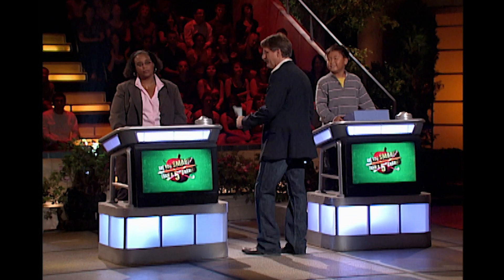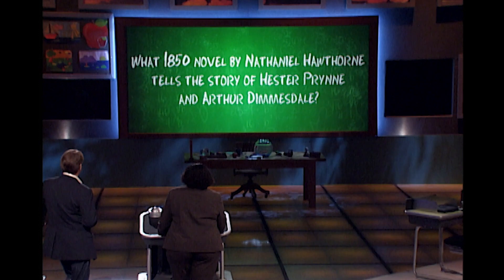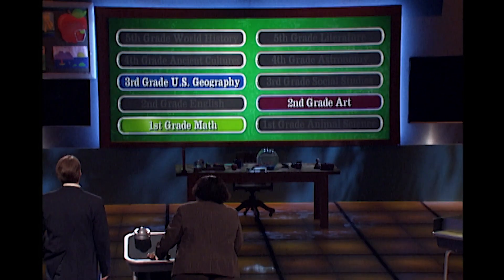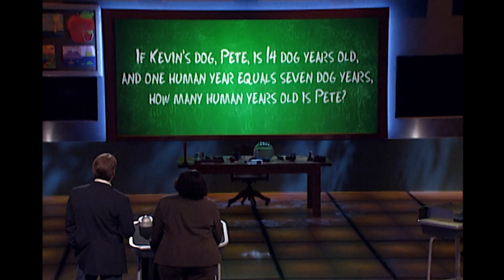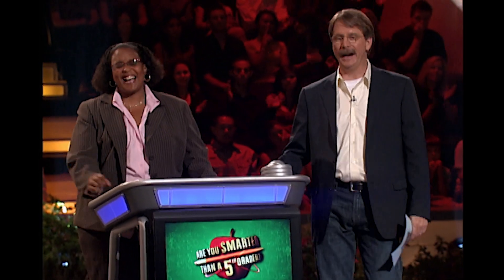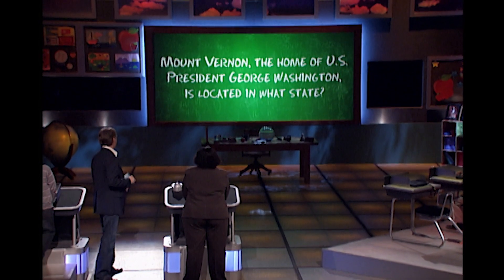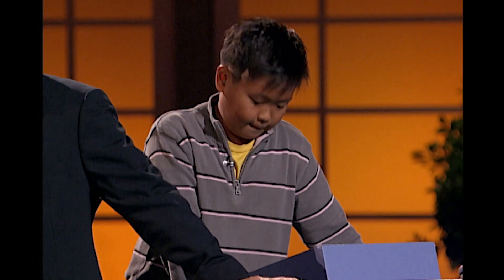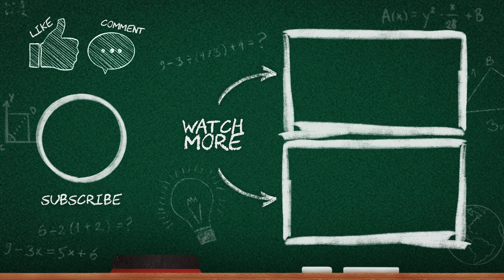This Contestant Is On A Roll! | Are You Smarter Than A 5th Grader?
Delaina faces Literature, Math and U.S. Geography. How long can she keep up her winning streak?

ABOUT ARE YOU SMARTER THAN A 5TH GRADER?:
Are you Smarter Than a 5th Grader? demonstrates exactly how much adults have forgotten since their elementary school days. Art? Math? Social Studies? It's all up on the chalkboard again as adult contestants team up with students to answer questions based on material from elementary school textbooks.